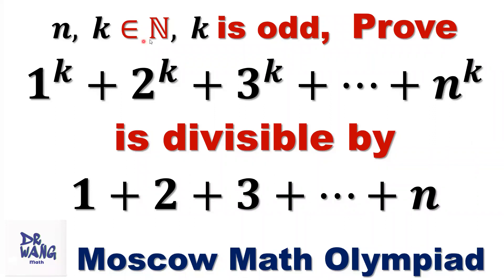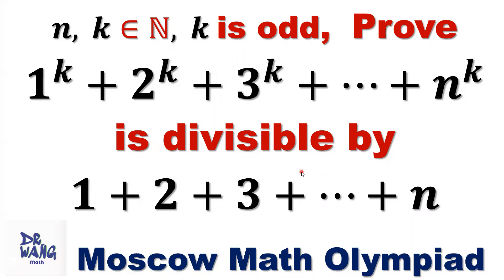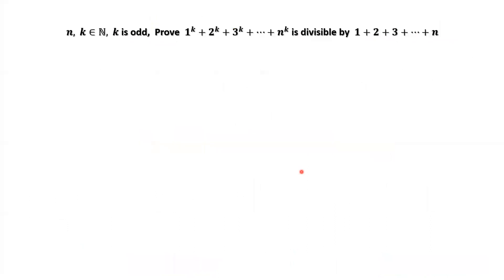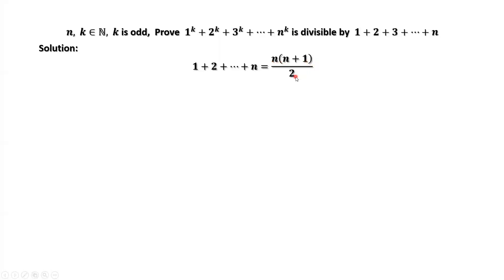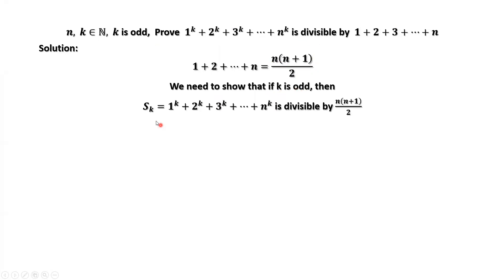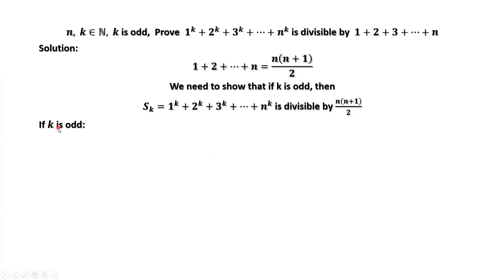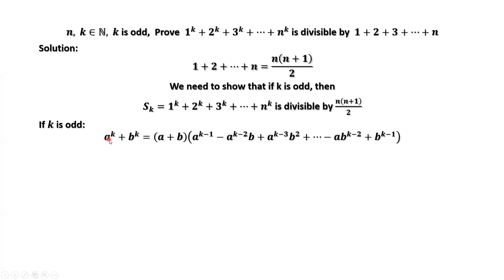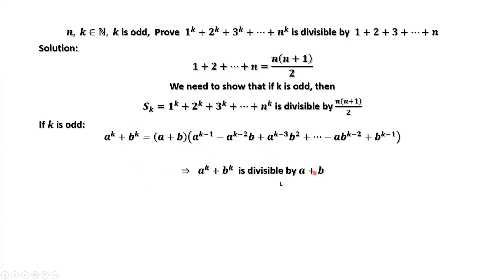Moscow Middle School Math Olympiad Question. Can you prove this challenging number theory problem?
This is a challenging question from Moscow middle school mathematical Olympiad competition . Prove 1^k + 2^k + ...+ n^k is divisible by 1+2+...+n.  In this video, we'll discuss a beautiful method to prove this question.